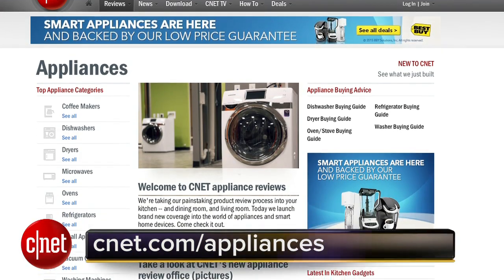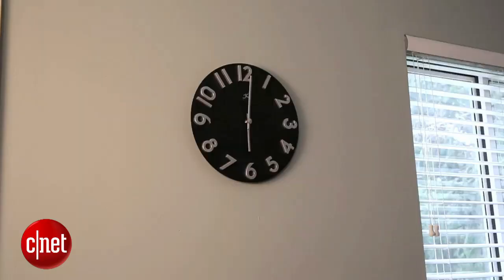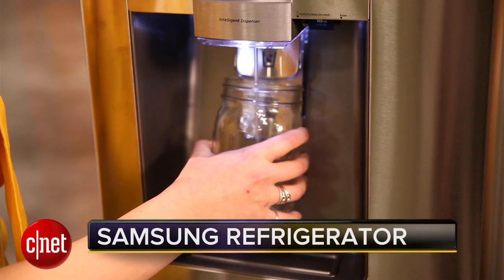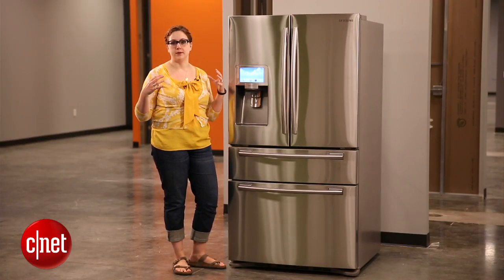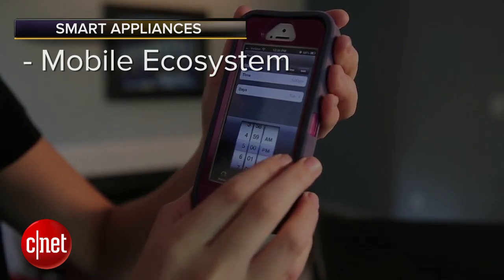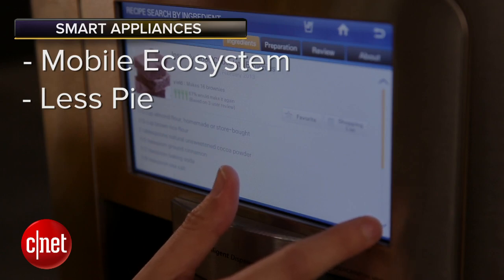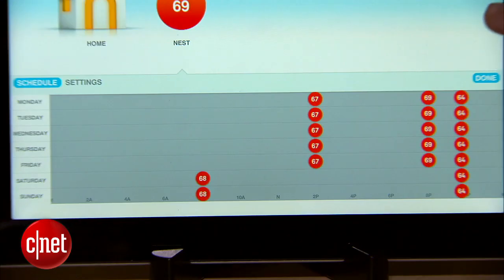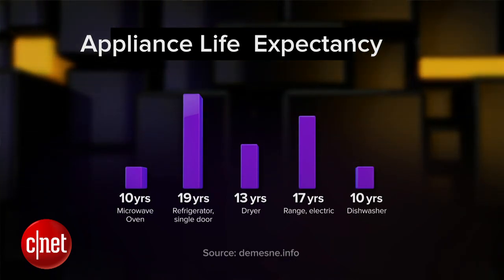Next Big Thing - Appliances getting more connected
CNET's Brian Cooley's offers his thoughts on connected appliances and why the Internet fridge is much less pie in the sky than it was 10 years ago.